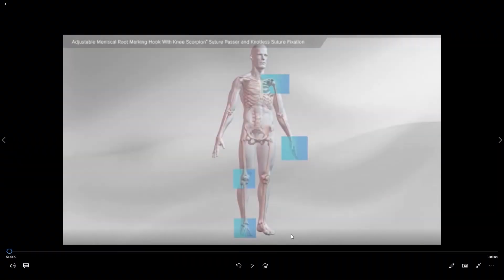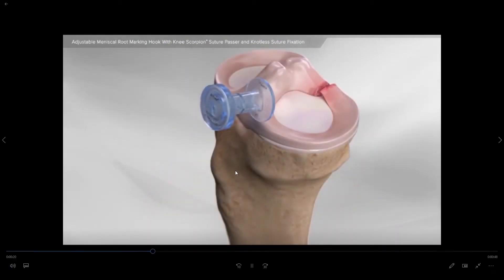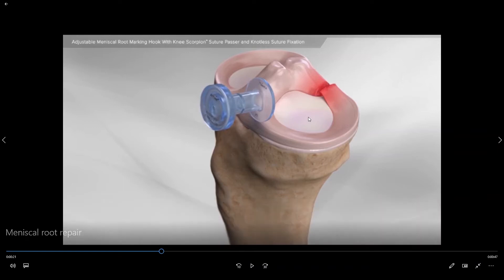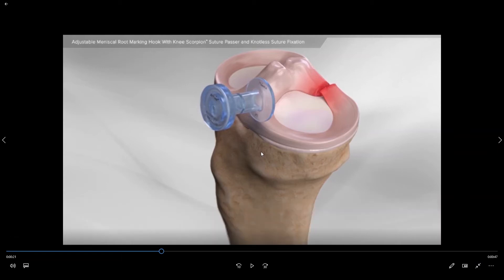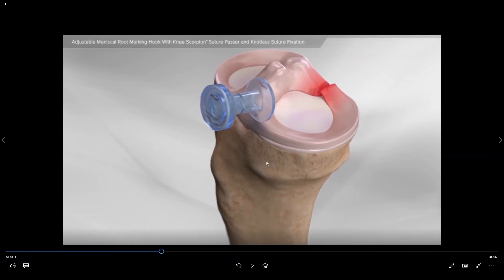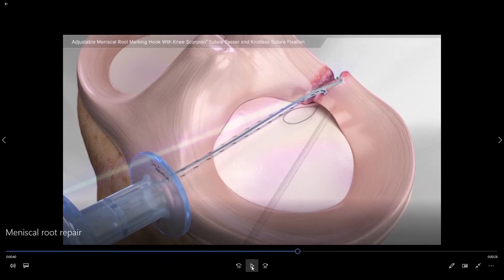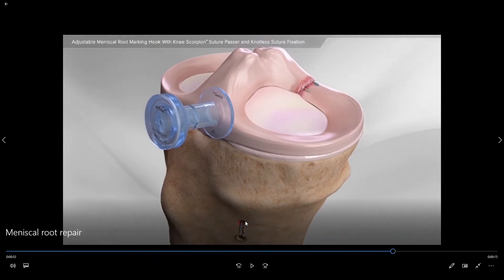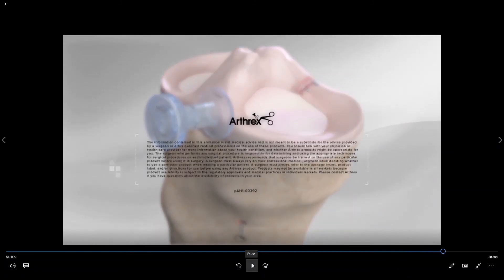Meniscal Root Repair: Surgical Technique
I will review the specific surgical steps necessary to perform a meniscal root repair in the knee.  I'll also go over the specifics of the anatomy of the meniscus and how a meniscal root repair differs from a common meniscal tear.